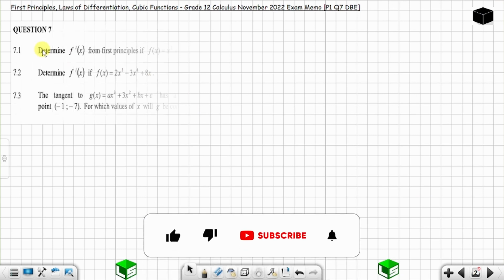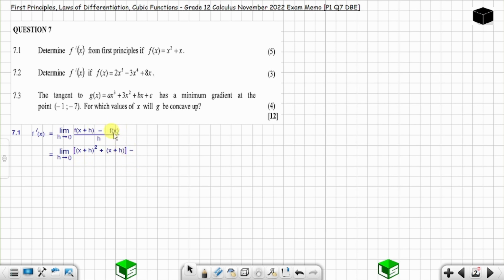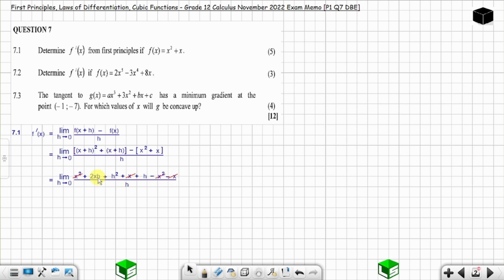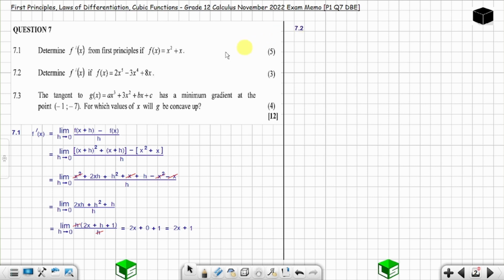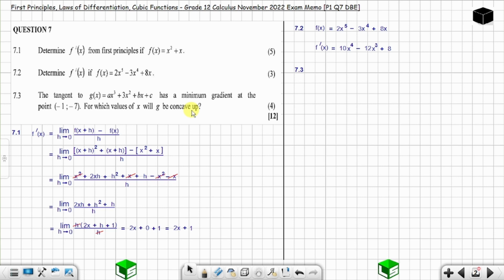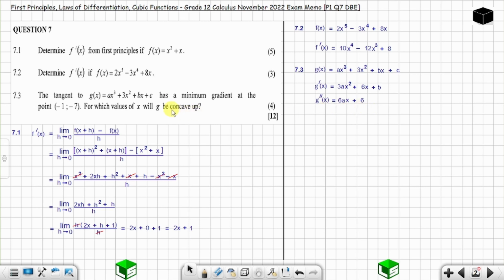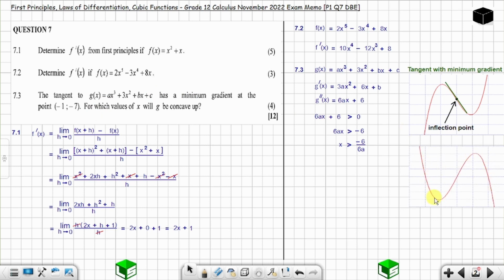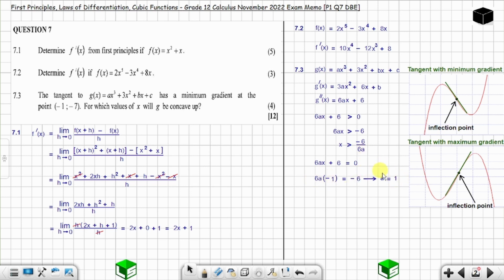First Principles Laws of Differentiation Cubic Functions Grade 12 Calculus Nov. 2022 Exam [P1 Q7]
First Principles Laws of Differentiation Cubic Functions Grade 12 Calculus November 2022 Exam [P1 Q7 DBE]

TIMECODES:
00:00 - Grade 12 Calculus Exam Question.
00:14 - Question 7.1 Determine the derivative from first principles.
04:31 - Question 7.2 Find the derivative using the rules of differentiation.
05:30 - Question 7.3 Find x-values where the cubic graph is concave up.

THINGS THAT YOU WILL LEARN IN THIS VIDEO:
1. Determine the derivative from first principles.
2. Find the derivative using the rules of differentiation.
3. Find x-values where the cubic graph is concave up.